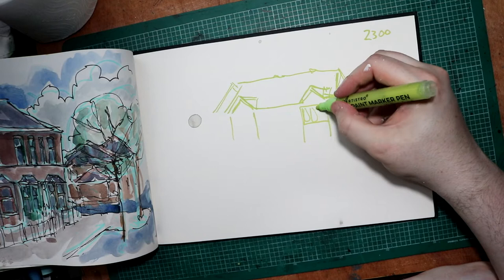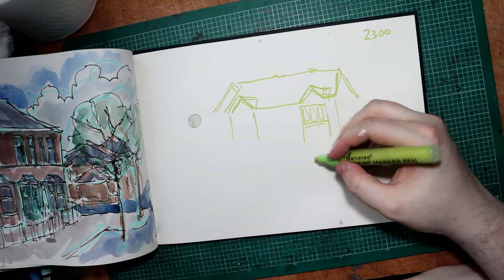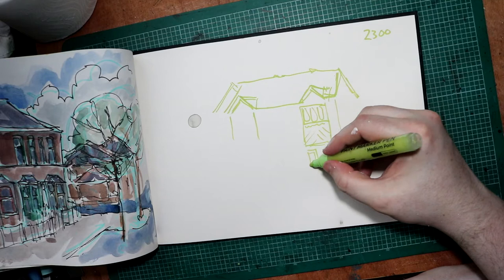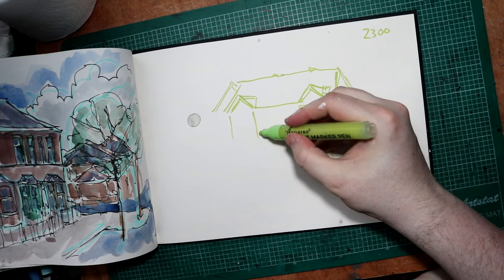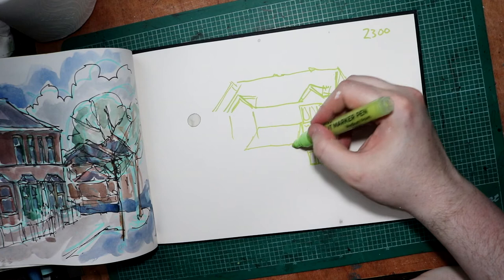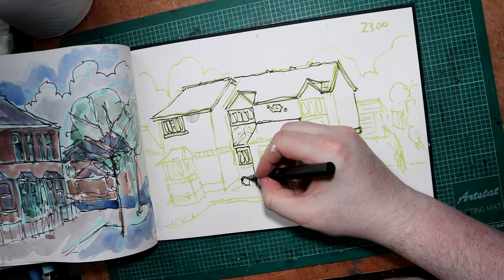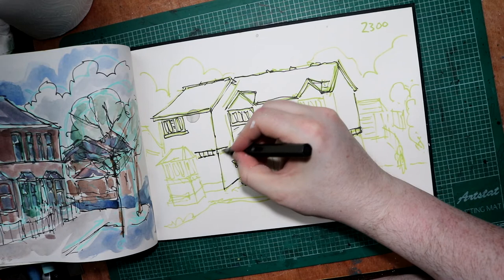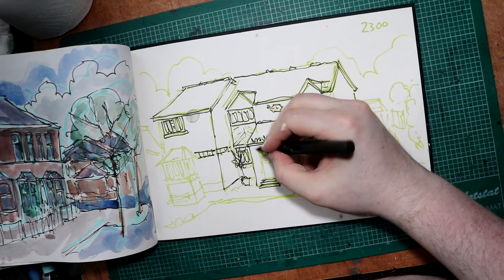Working quietly in sketchbook landscape painting 51 Thornton, Lancashire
Drawing with Acrylic markers, then with my Lamy safari filled with black Sketch Ink and then watercolour to top it all off at the end.

Working in my A4 Sketchbook, I don't have a preference for sketchbooks, usually, whatever I can pick up affordably, this one is from Seawhite of Brighton.

This is a painting of my home for 9 years in Thornton in Lancashire